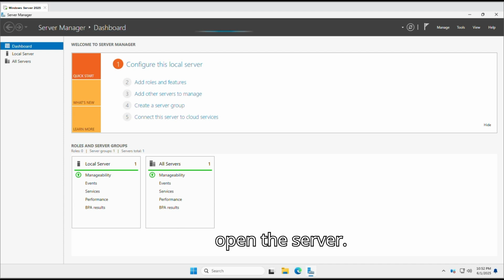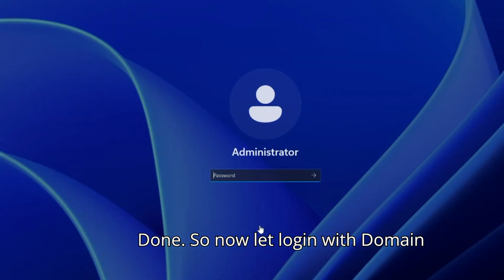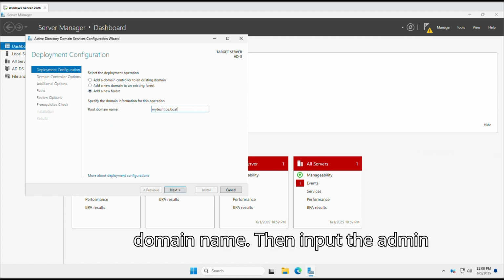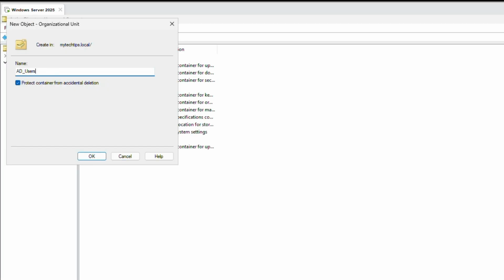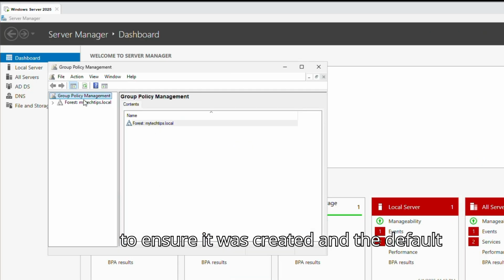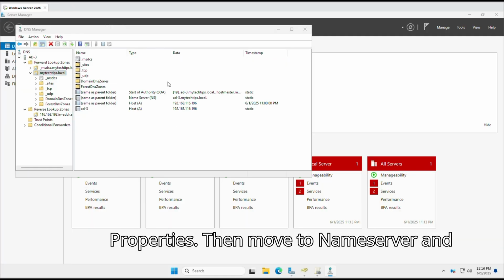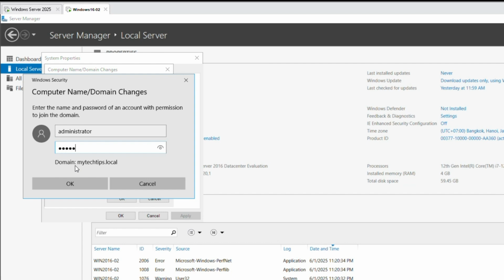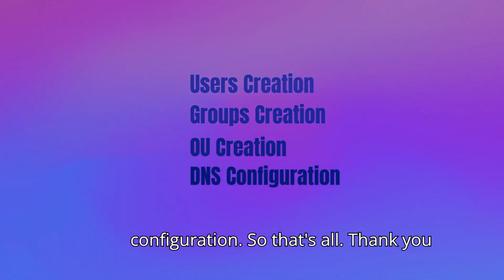How to Install and Configuration Active Directory In Windows Server 2025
✅ Install Active Directory on Windows Server 2025

In this hands-on tutorial, learn how to install and configure Active Directory Domain Services (AD DS) on a Windows Server 2025 Datacenter edition.

We cover every step:

Renaming the server and setting a static IP
Installing the ADDS role
Promoting to a Domain Controller
Verifying your domain environment

Ideal for IT students, system administrators, or anyone preparing for Microsoft certification or job interviews.

🎯 Next steps:

Set up Group Policies and Fin-grand policy
Hardening Password Policy

📌 Lab Setup Used:
Windows Server 2025 Datacenter (Evaluation)
VMware Workstation
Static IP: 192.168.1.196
Domain: tosrean.local
AD Users Creation
AD Groups Creation
OUs Creation
Adding users to the Security Group
Domain join the server